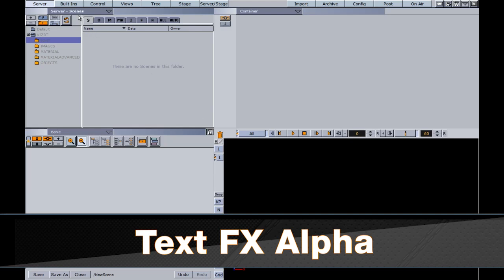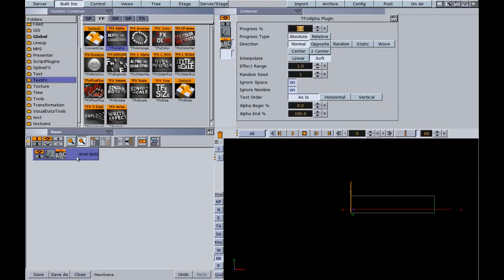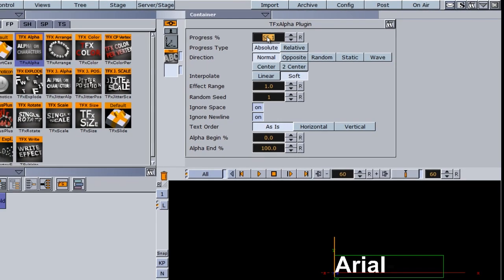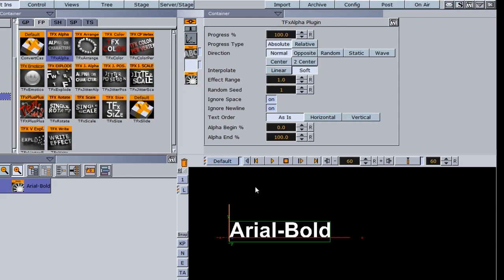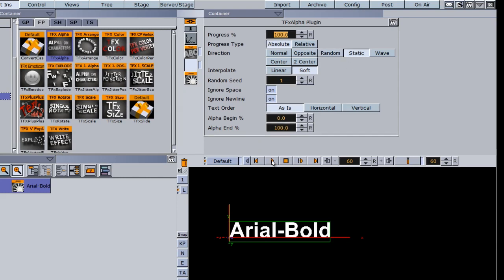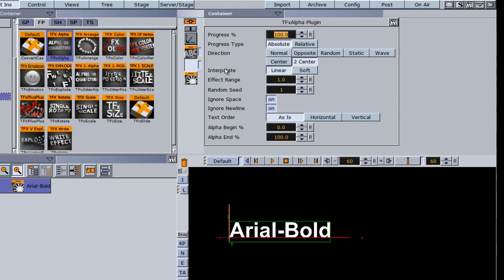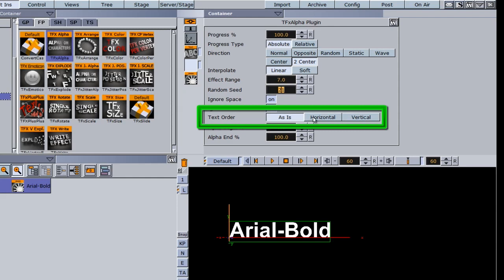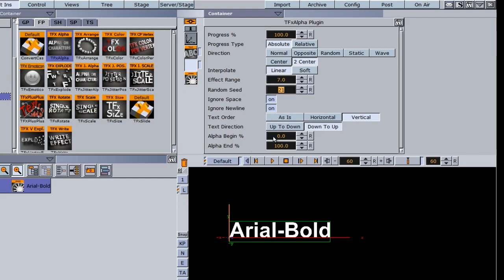Vizrt 3 Text FX Alpha Plugin Tutorial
The Vizrt Text Fx Alpha function allows you to create alpha animations on a series of graphics within your scene in Vizrt Artist.

This function works like the other Text FX functions in that you create key frames to animate a line of text on or off. To get started, you'll need a font within your scene tree and you'll need to drag the Text FX Alpha function onto that font container. Once you're in the Text FX Alpha editor you'll see the progress percentage. This is where you'll set your key frames from 0 to 100%.